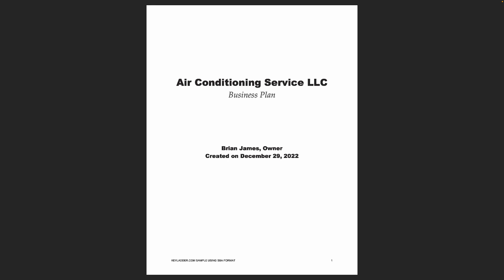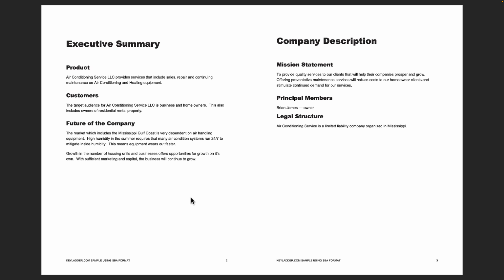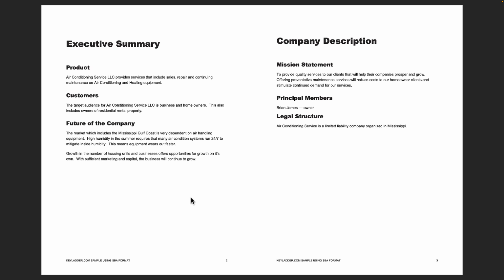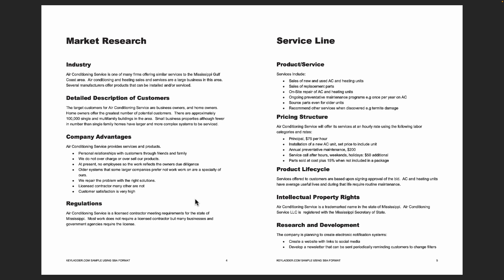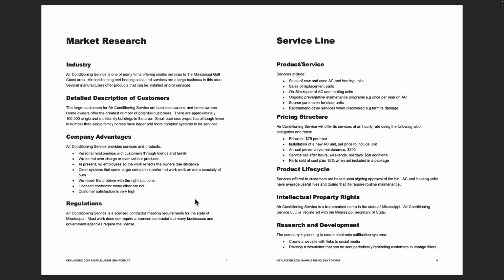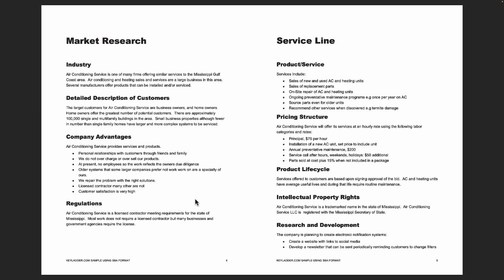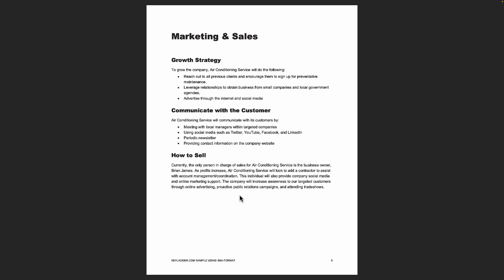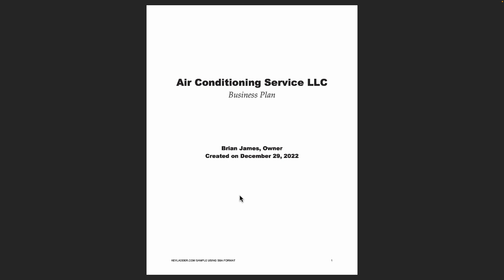SAMPLE BUSINESS PLAN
Watch this video about how to create a business plan using a simple template supplied for FREE at KEYLADDER.COM

This explains how to create a simple business plan to help you create a vision for your business.  Use this plan with your bank to obtain a line of credit or to sell shares to others.